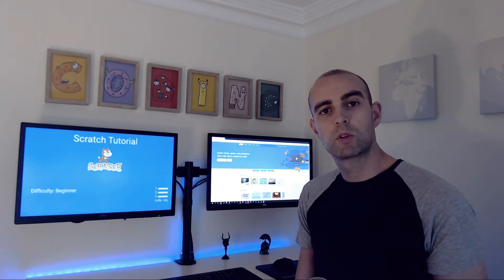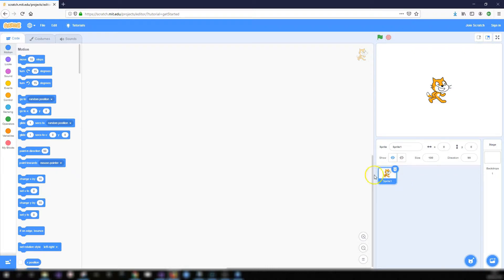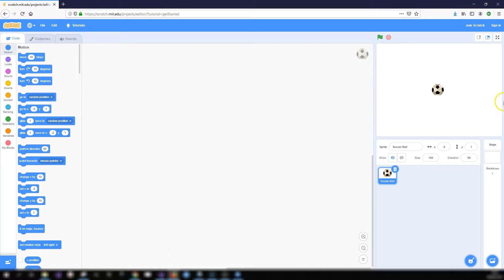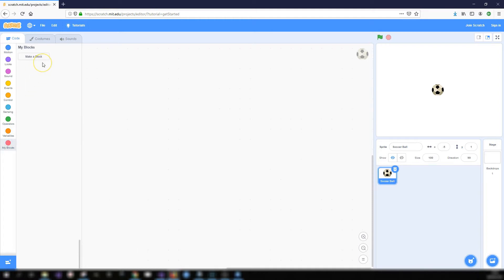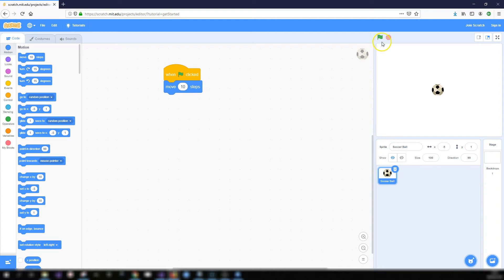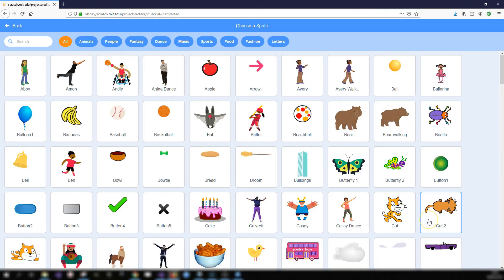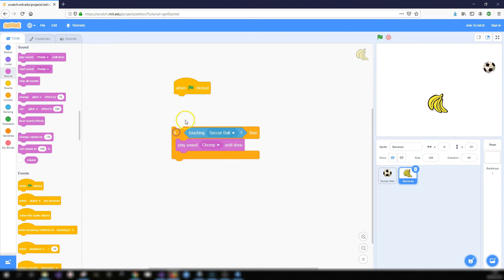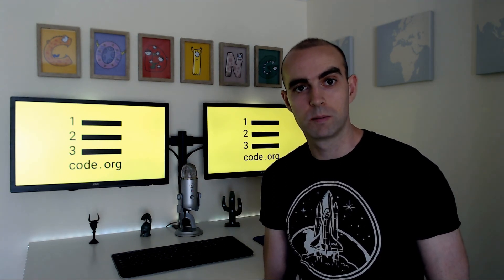Scratch - Tutorial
This video gives an introduction to Scratch and the Scratch project editor. It explains about sprites, the stage area, code blocks and shows you how to start creating your own coding projects.